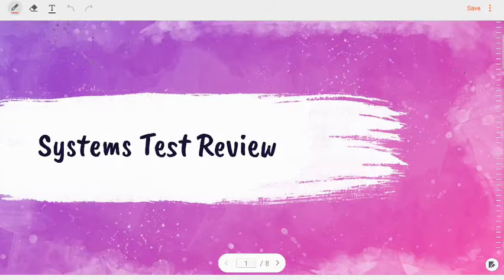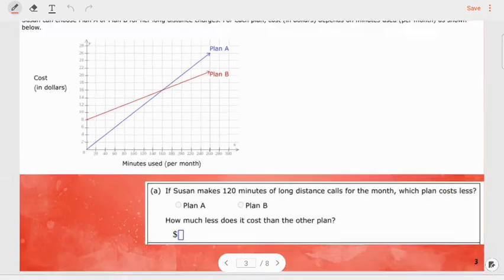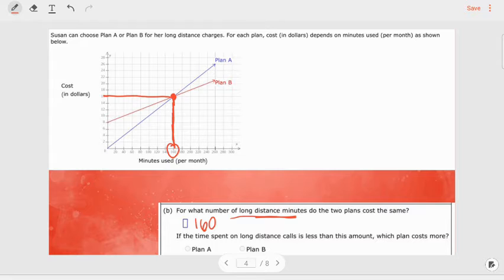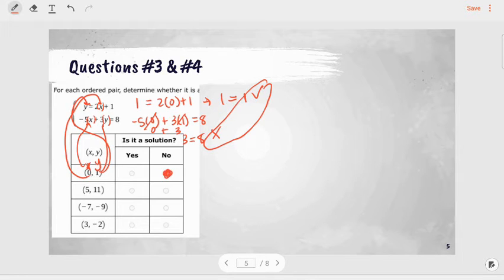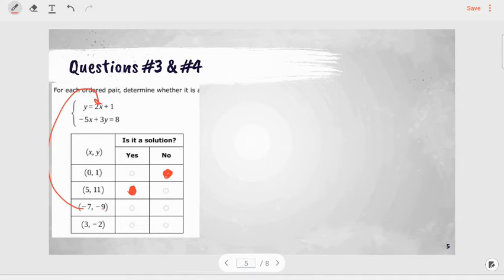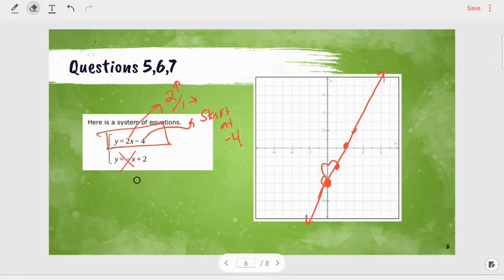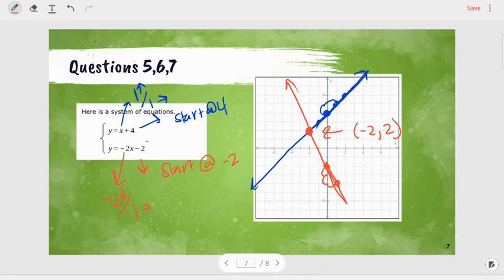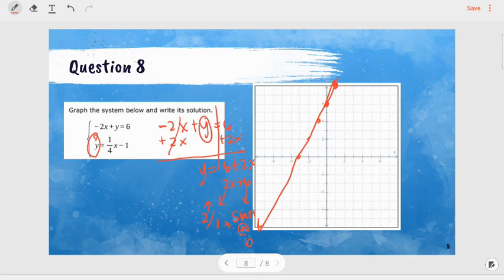Systems Test Review